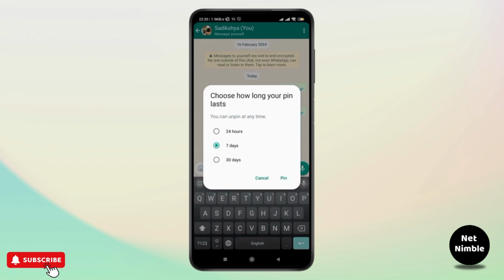How You Can Pin a Messages in WhatsApp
Hey everyone,

Learn how to pin a message in a WhatsApp group with this easy step-by-step tutorial. Whether you're looking to highlight important messages or keep key information accessible, we've got you covered!

In this video, you'll discover how to pin a WhatsApp message in a group. You'll also learn how to manage your chats by pinning important messages and staying updated with the latest WhatsApp features.

0:20 Step 1: Accessing Your WhatsApp Group
0:45 Step 2: Pinning a Message in WhatsApp